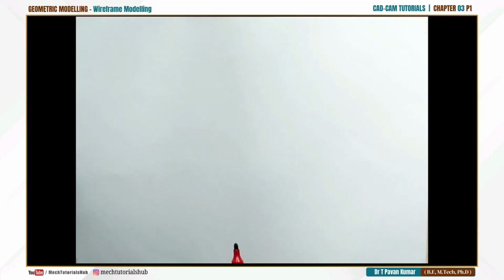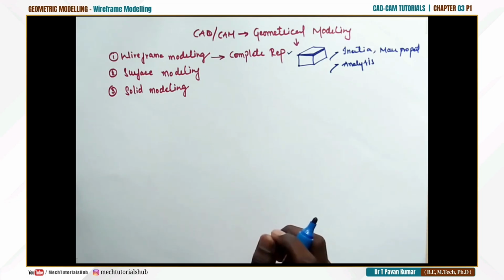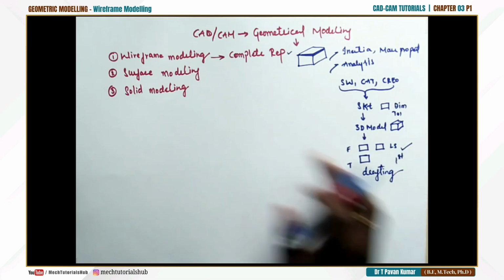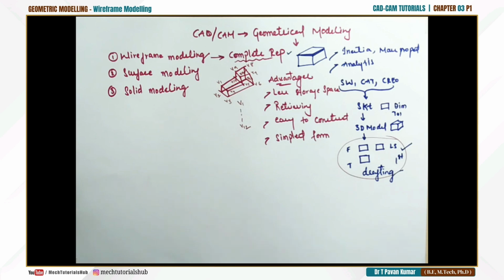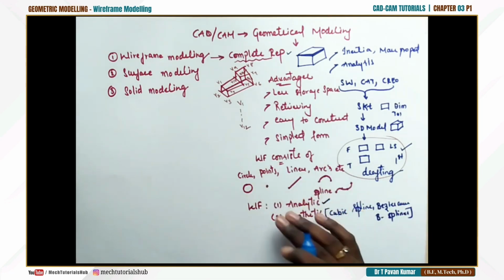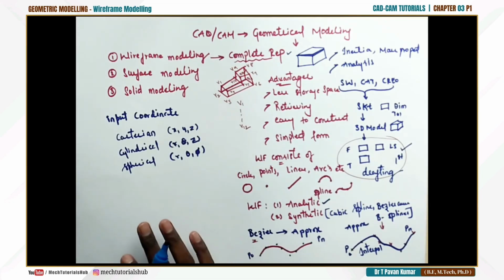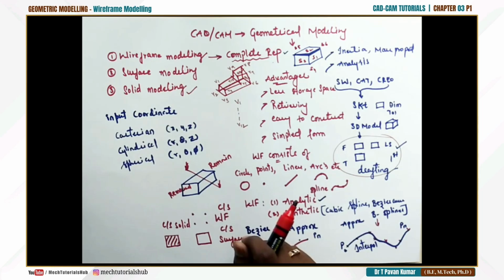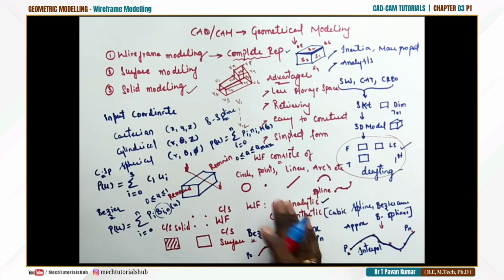Wireframe Modelling (Geometric Modeling) | CAD CAM Tutorials | Chapter 03 Part 01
This is Chapter 03 – Part 01 of our CAD CAM Tutorial Series, where we introduce Wireframe Modelling—one of the fundamental approaches to representing 3D objects in computer-aided design (CAD).

🔑 What You’ll Learn in This Video:
• The concept and definition of wireframe modelling.
• Advantages and limitations of wireframe representation in CAD.
• How wireframe models are used in engineering design and visualization.
• Real-world applications of wireframe modelling in mechanical engineering and product design.

• Mechanical Engineering students learning CAD/CAM.
• Beginners in 3D CAD modelling and design.
• Anyone preparing for engineering graphics, design projects, or CAD-based courses.
👉 This chapter lays the groundwork for surface and solid modelling, which will be covered in upcoming tutorials.

Your go-to channel for concept-driven, visual tutorials in:
Engineering Graphics
Machine Drawing
CAD-CAM
SolidWorks
ANSYS